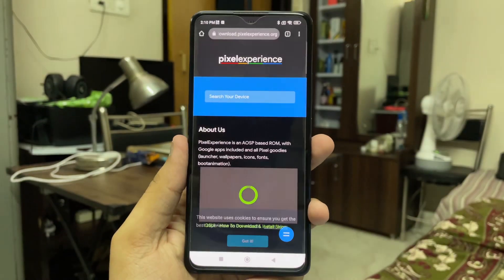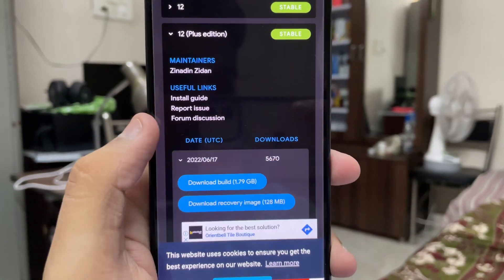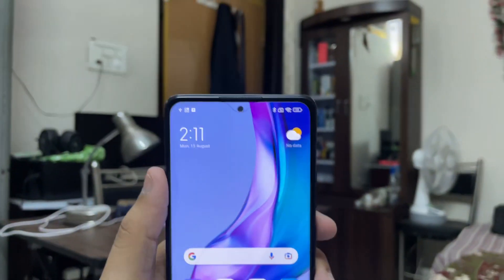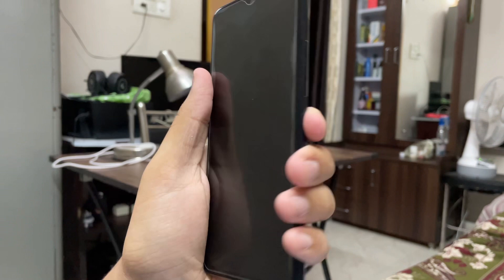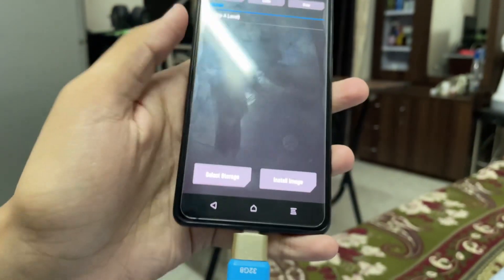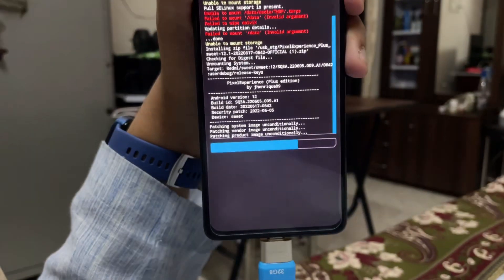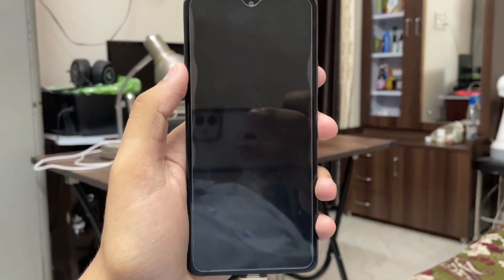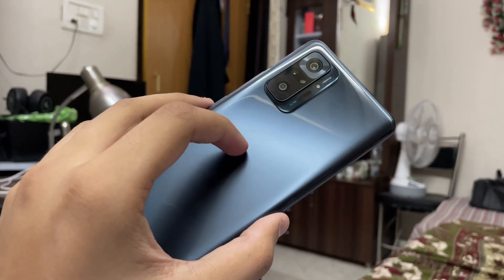Redmi Note 10 Pro - Pixel Experience Plus How to Download And Install 🔥